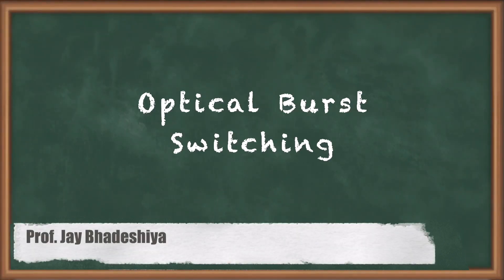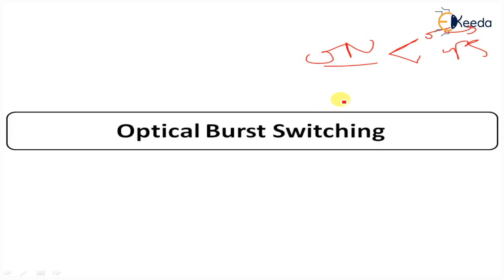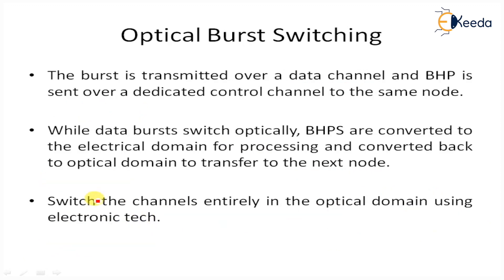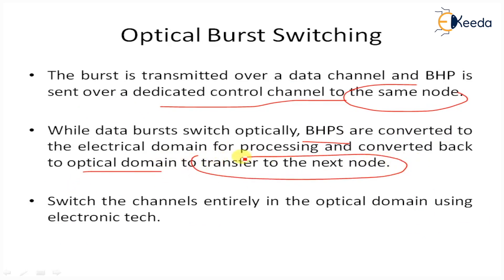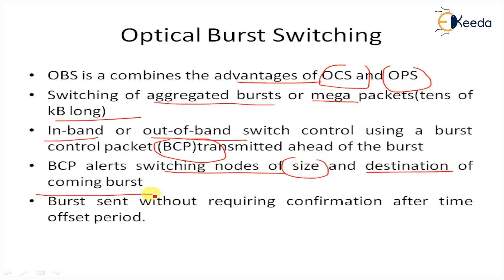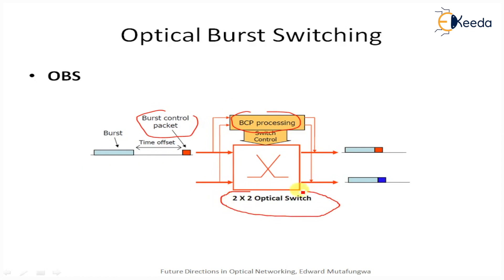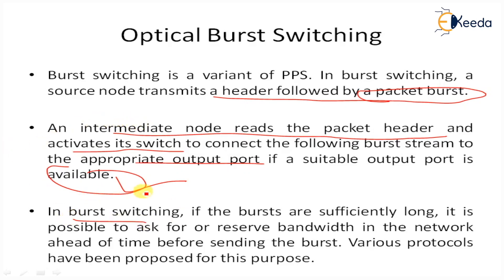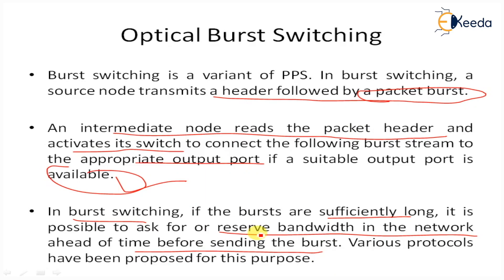Optical Burst Switching - Wavelength Routing Networks - Optical Networks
Video Name - Optical Burst Switching

Chapter - Wavelength Routing Networks

Happy Learning!